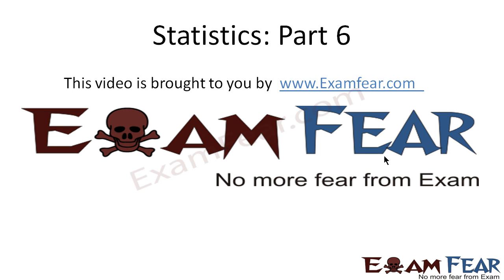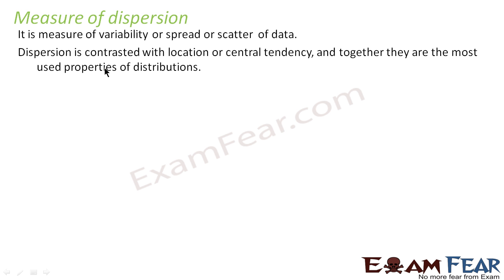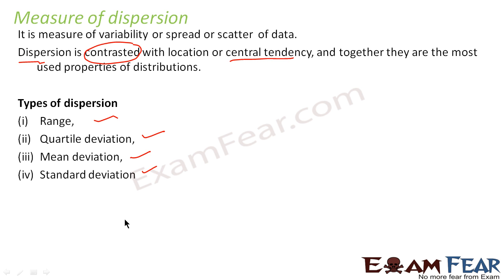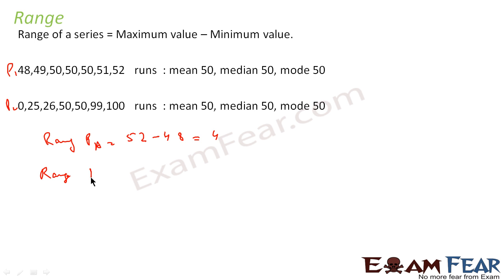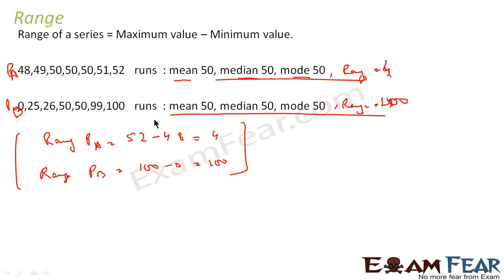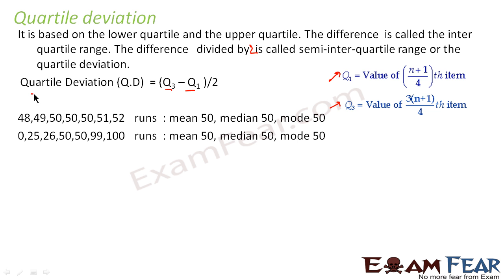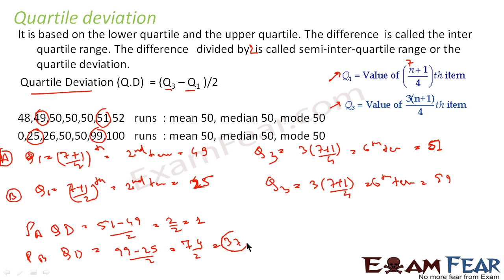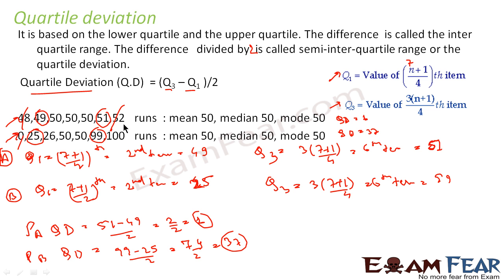Maths Statistics part 6 (Measure of dispersion, Range, Quartile Deviation ) CBSE class 11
Maths Statistics part 6 (Measure of dispersion, Range, Quartile Deviation  ) CBSE class 11 Mathematics XI